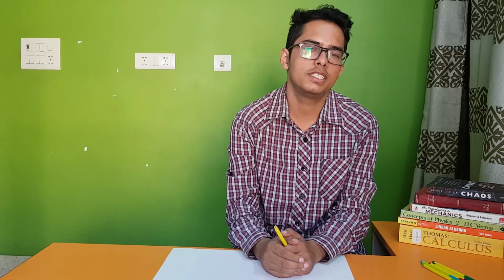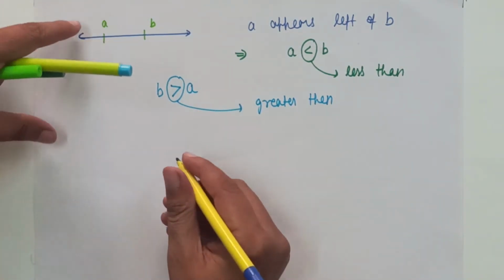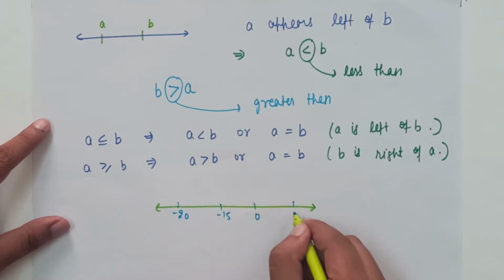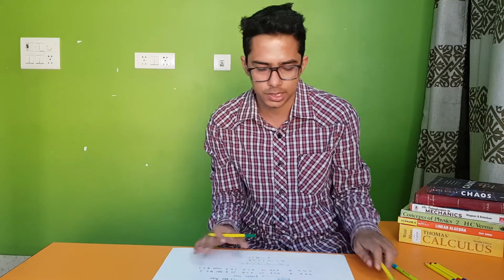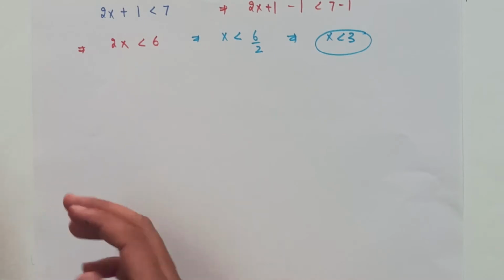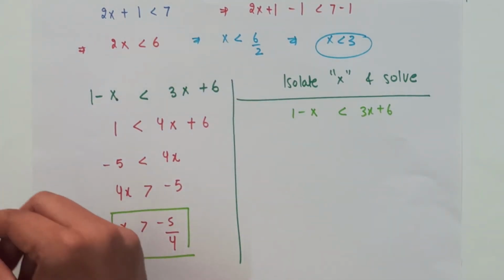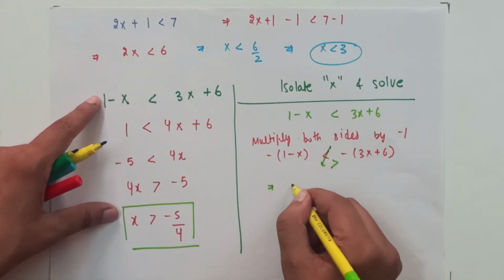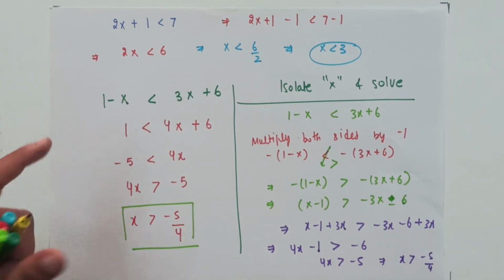precalculus 5 -Introduction to Inequalities.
Introduction to Inequalities in a bitesize way :)
Please watch at 480p for better experience.